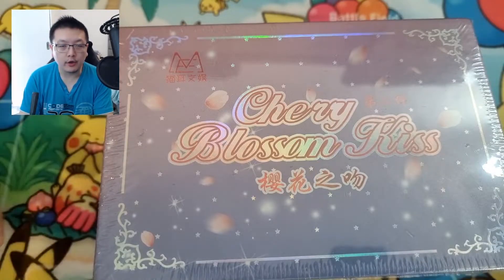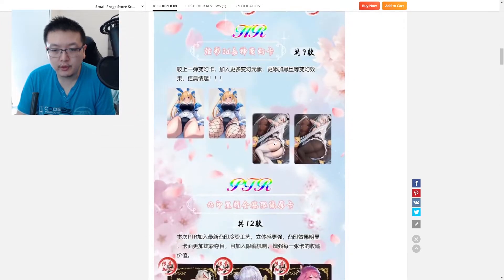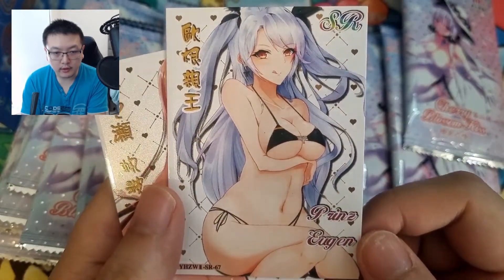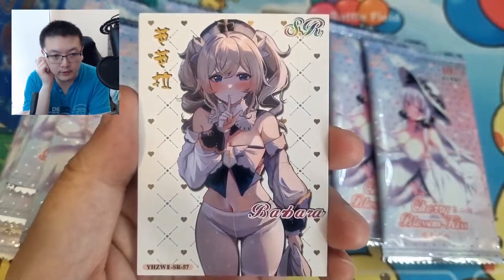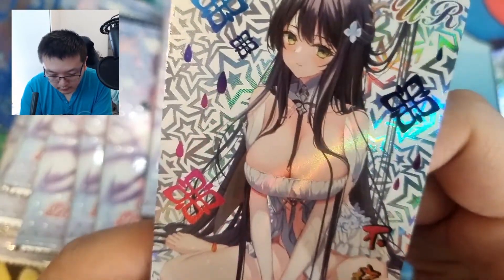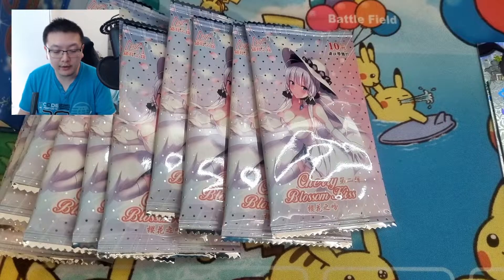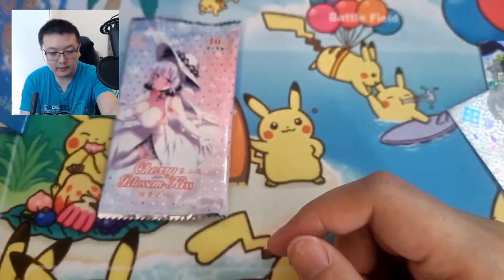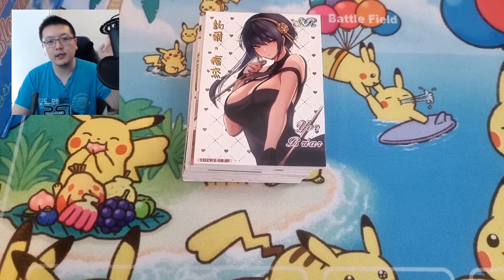My First Box opening of Cherry Blossom Kiss 2! How are these cards? Let's find out together!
Hi Everyone!

This video is a booster box opening of Cherry Blossom Kiss 2! This box set has some nice cards and nice mixture of variety of cards from different series.

If your interested in purchasing this box - the following aliexpress story has these on sale

Do message the seller and check if they have the boxes in stock before purchasing

If you have questions or want to chat to me about about pokemon, goddess, games or anything